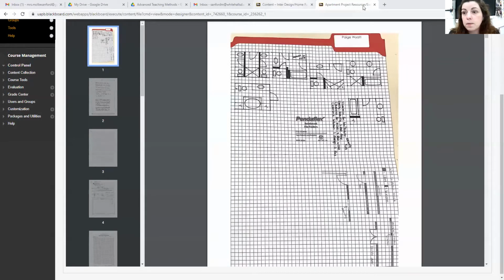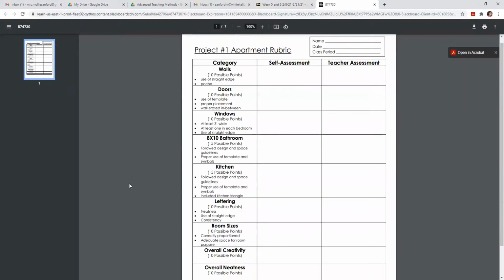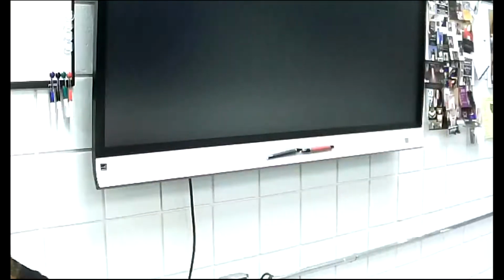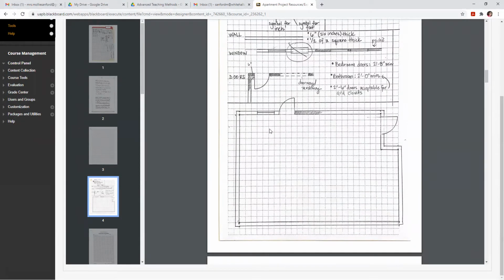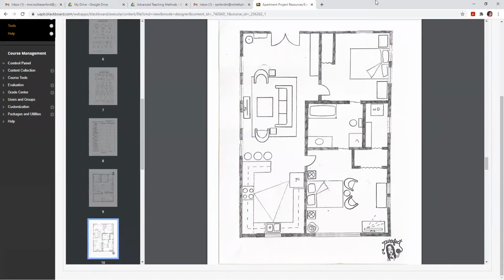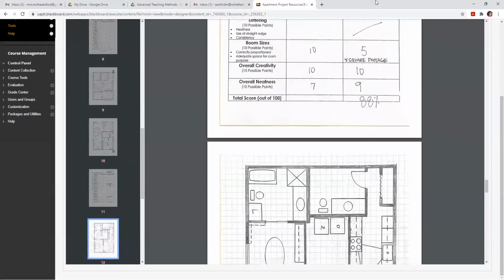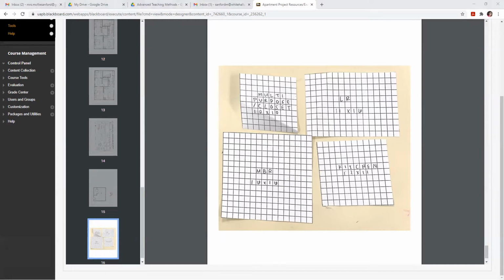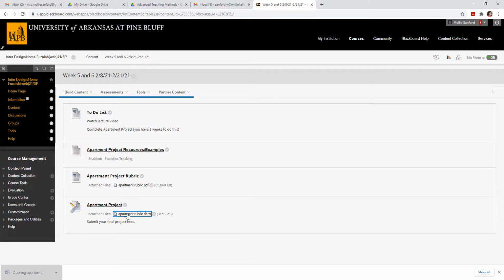Interior Design Week 5-6 Lecture